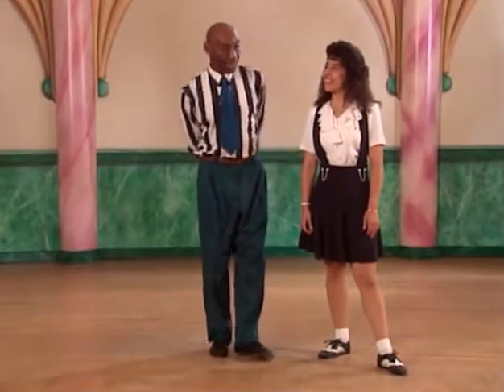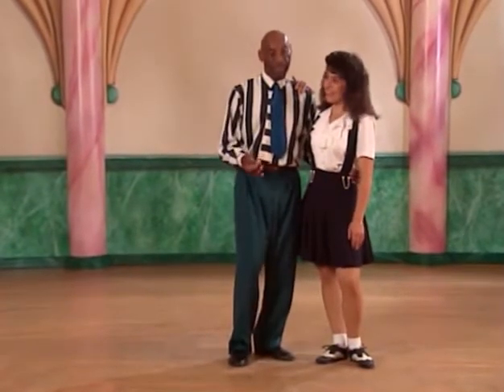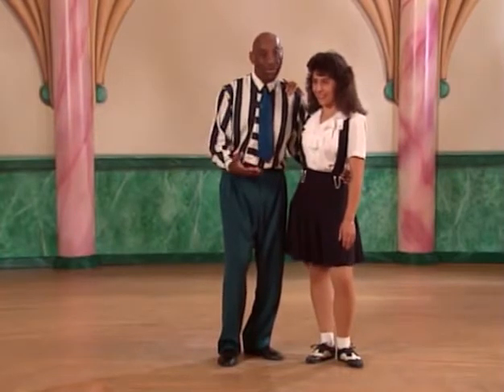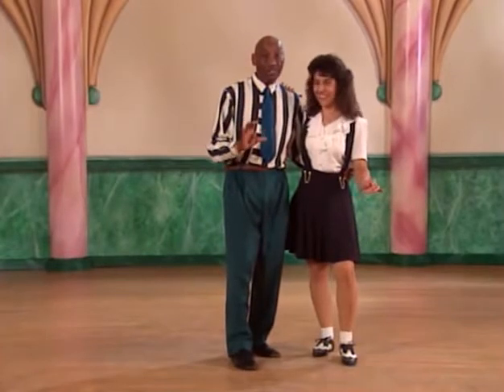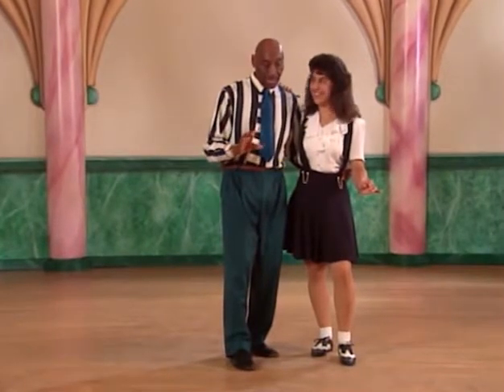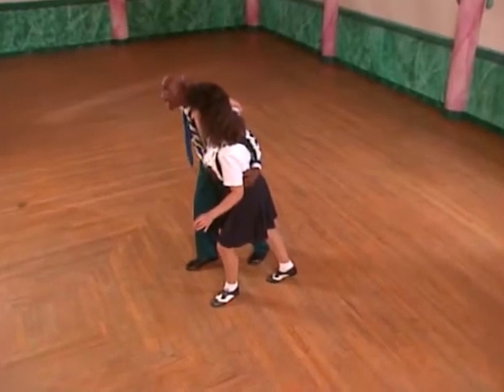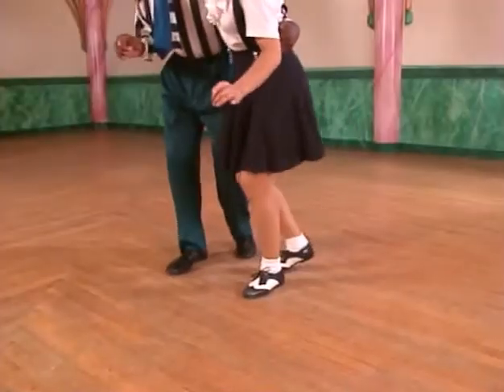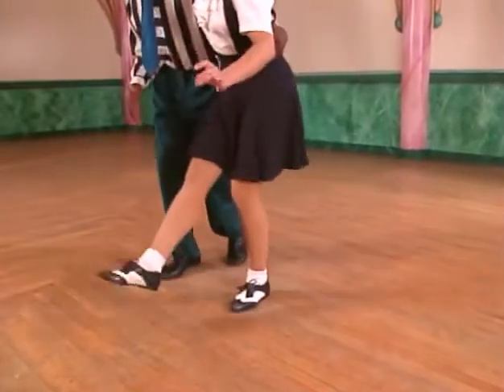30's Charleston Footwork Lesson (mirrored) with Frankie Manning and Erin Stevens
Frankie Manning and Erin Stevens teach basic 1930's Charleston footwork in this vintage video from what appears to be the 1970's.